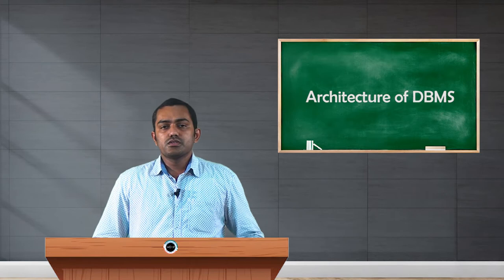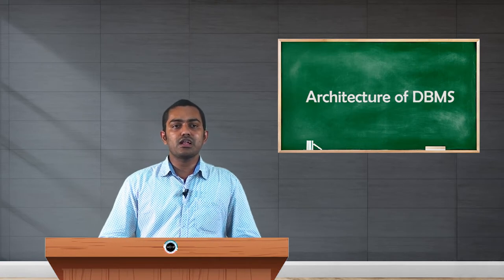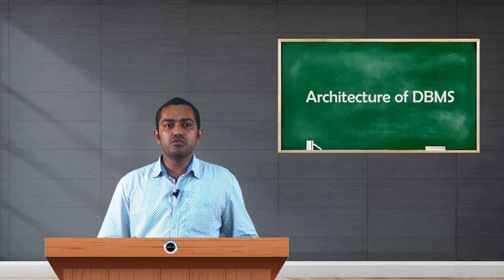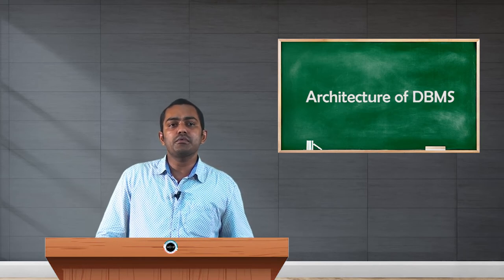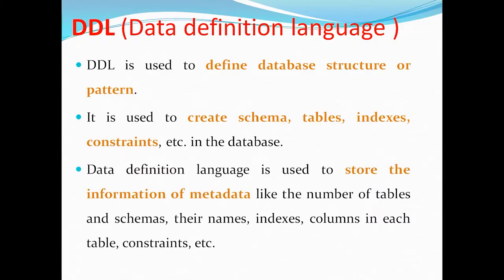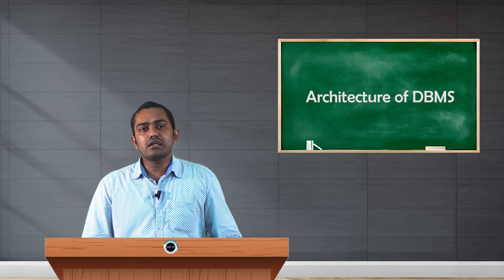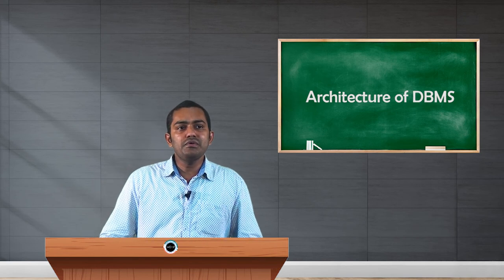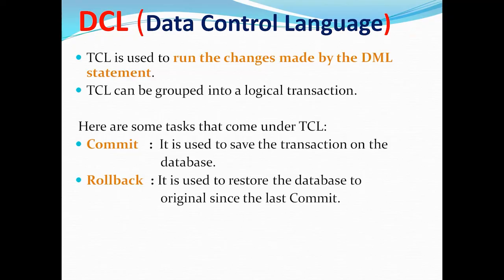SDM E-Learning: Architecture of DBMS (Keerthan V Rai)